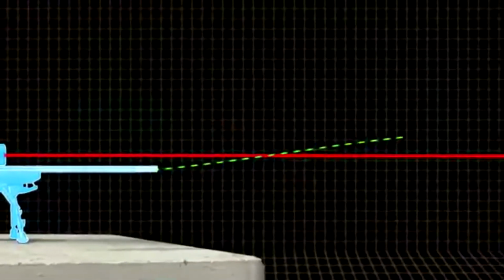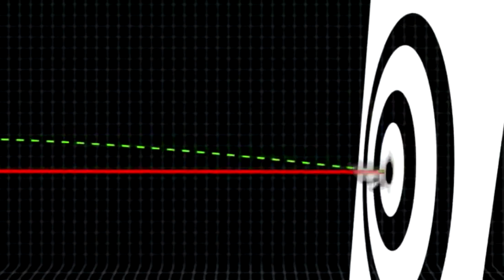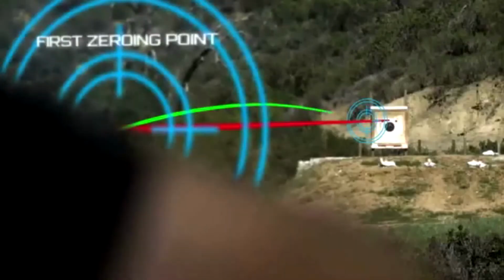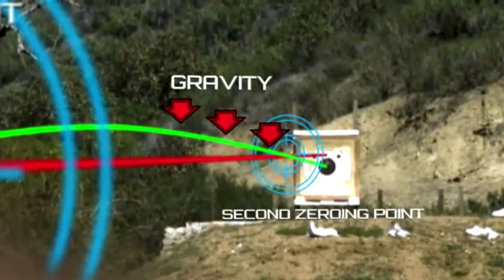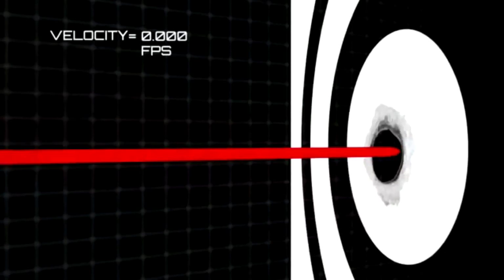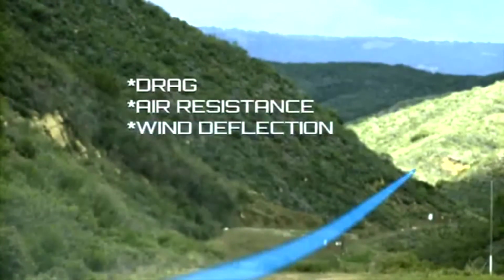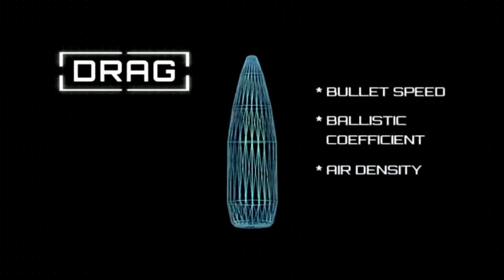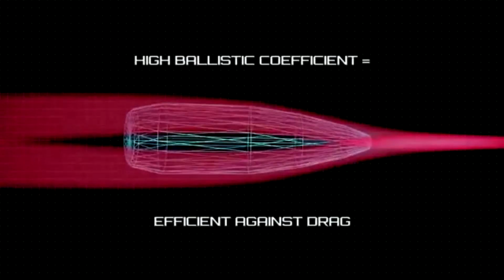sniper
Copy of former video i dont own it.